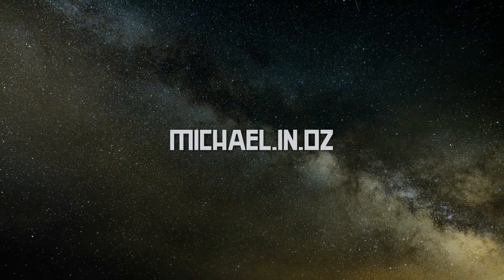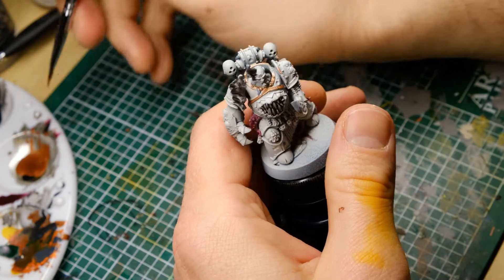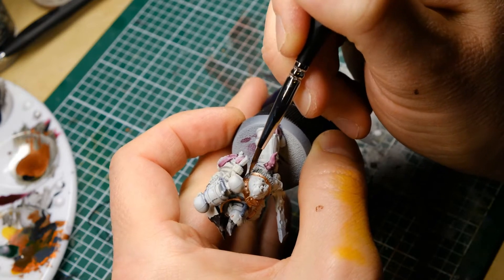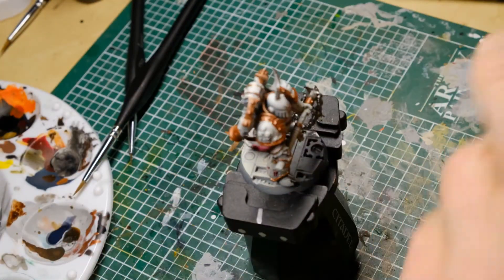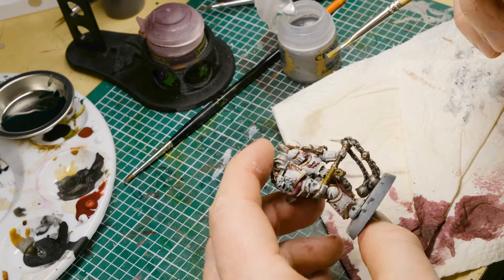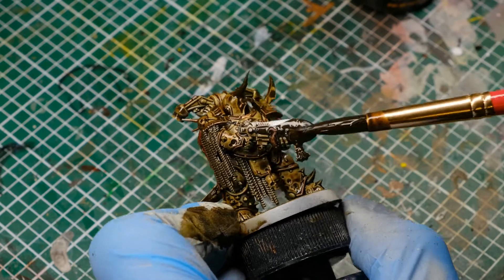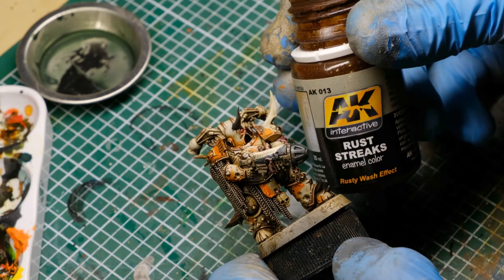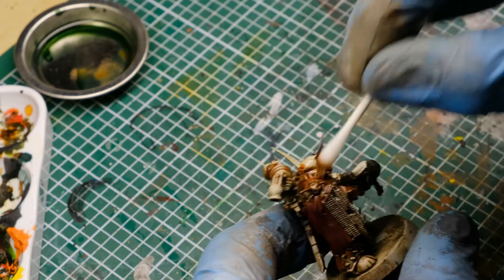[ENGL] Let's Paint: Plague Marines | Death Guard | Grim Dark | Brush Weathering | Streaking Grime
Tadaaaaa!
Here it is: my very first video on YouTube (and hopefully not my last one). This time it's all about Papa Nurgles Favorites, the Death Guard - more precisely their Plague Marines. The weathering effects shown in this video are not my invention and are based heavily on the work of Zatcaskagoon Miniatures. Of course I adapted everything to my needs. Mainly Brush.

Priming: 0:26
Base Colors: 2:12
Weathering: 9:55
Last Steps and Show: 16:50

Colors used:

Vallejo:
Surface Primer German Panzer Grey
Game Air Bonewhite
Metal Color Copper
Metal Color Dark Aluminium

Citadel/GW:
Ulthuan Grey
Contrast Magos Purple
Contrast Basilicanum Grey
Contrast Space Wolves Grey
Contrast Fleshtearers Red
Dark Reaper
Necron Compound
Ryza Rust
Athonian Camoshade
Coelia Greenshade
Nuln Oil Shade
Carroburg Grimson Shade
Nurgles Rot
'Ard Coat

AK Interactive:
Streaking Grime
Rust Streaks